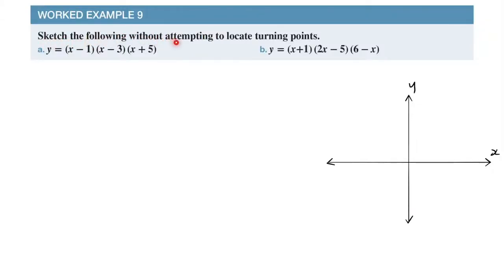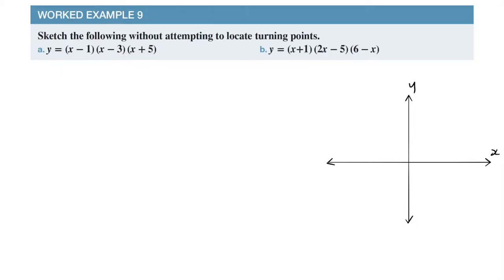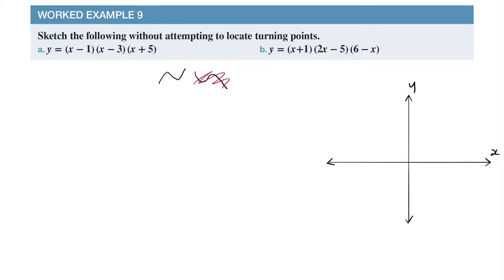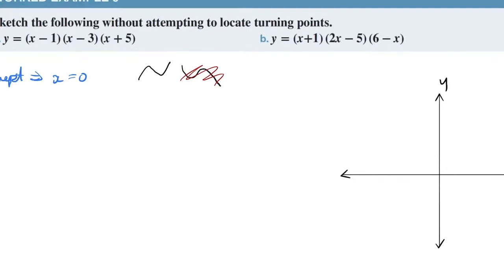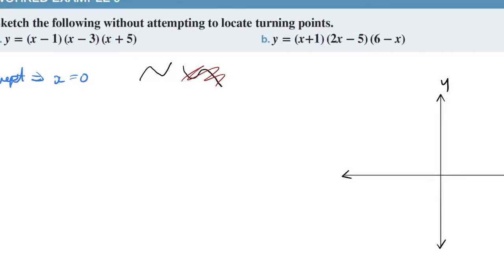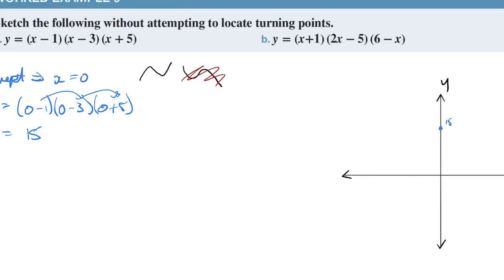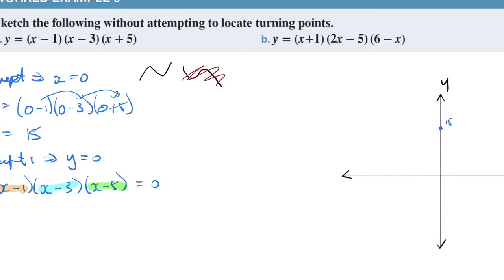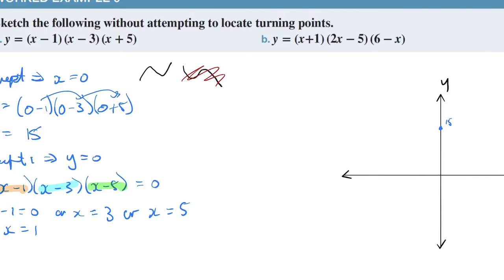11MMC5E9A Sketching cubics with three x-intercepts